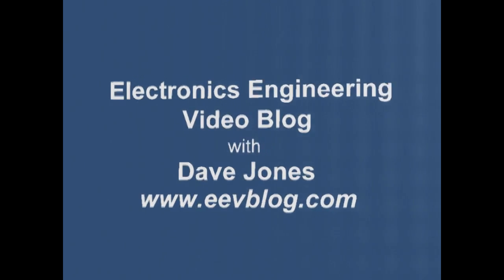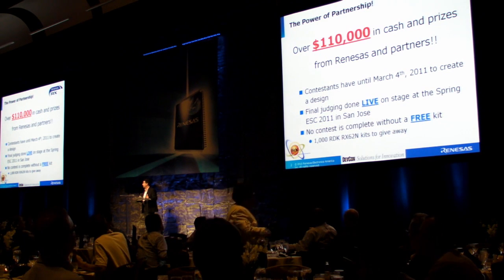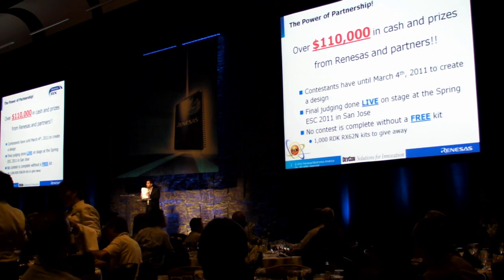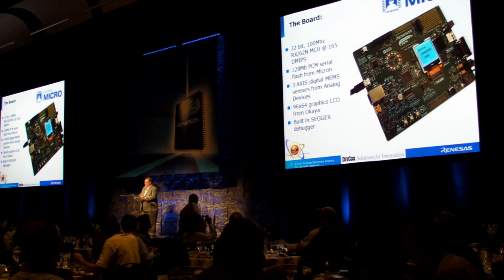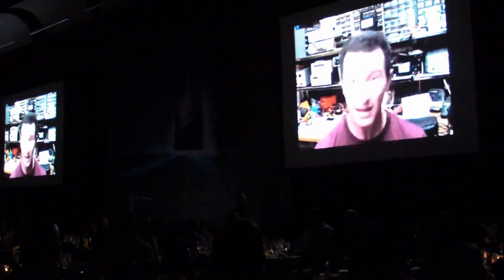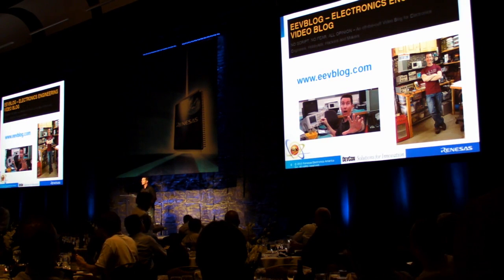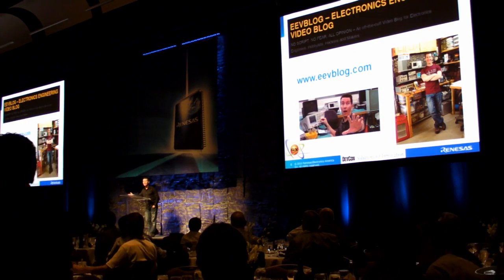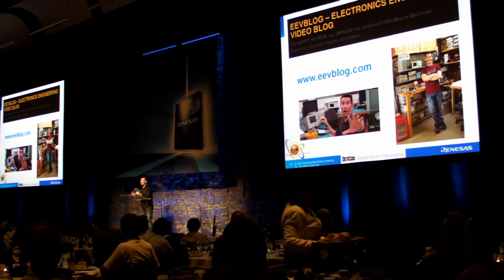EEVblog #122 - Renesas RX Design Contest Announcement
The announcement of the Renesas RX Design Contest at Devcon 2010.
Dave makes a BIG appearance about half way through.